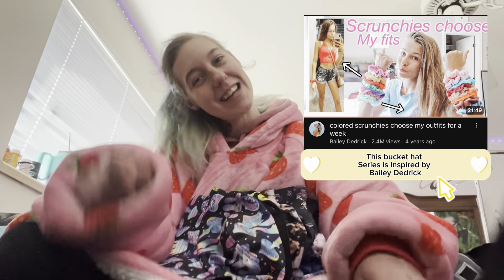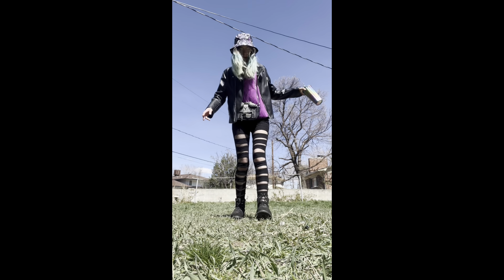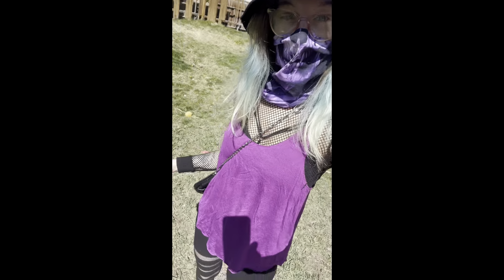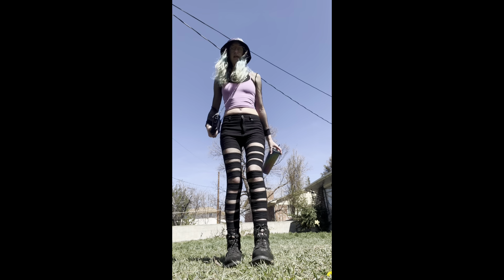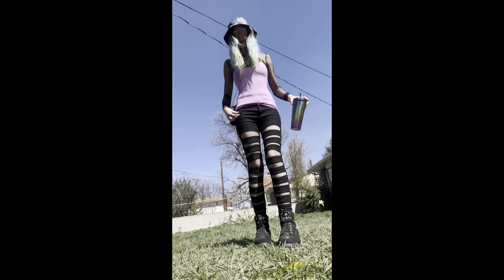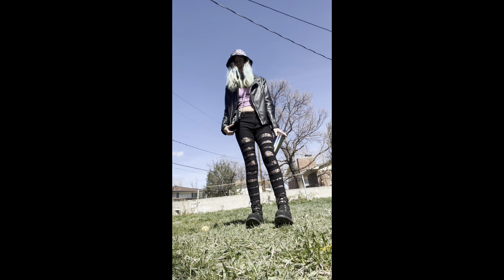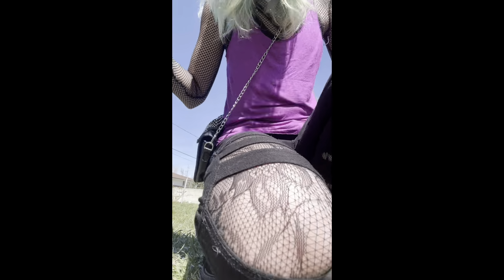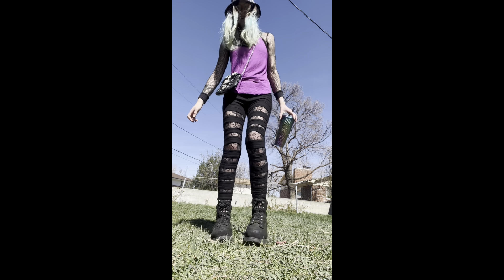Bucket Hat Series (Pt.4)